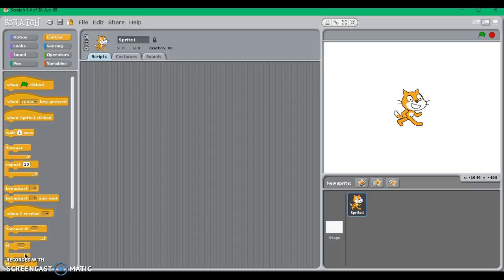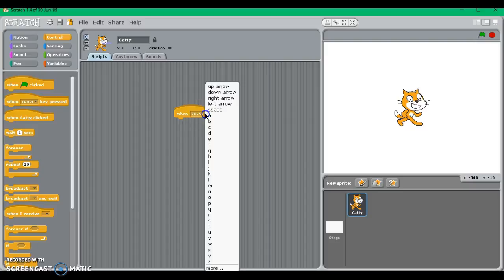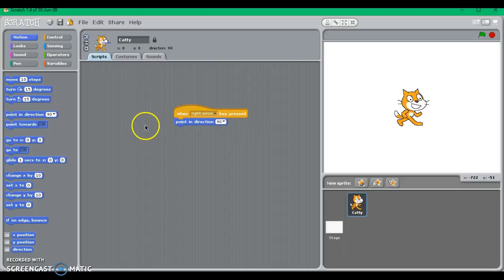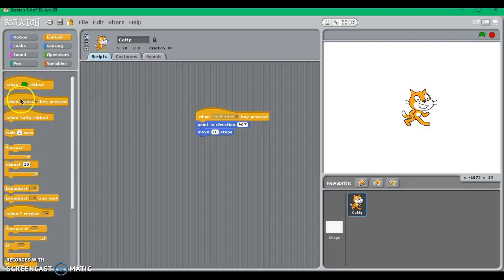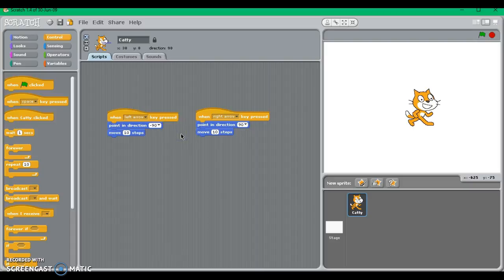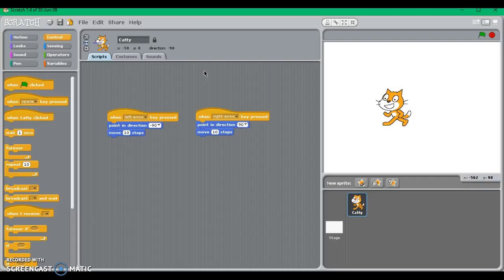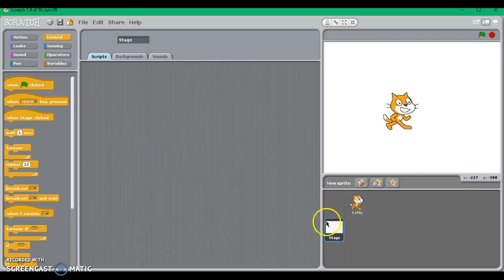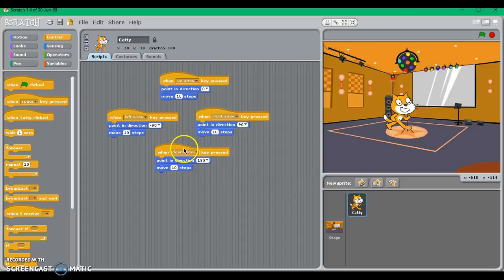Scratch Programming - Introducing Movement